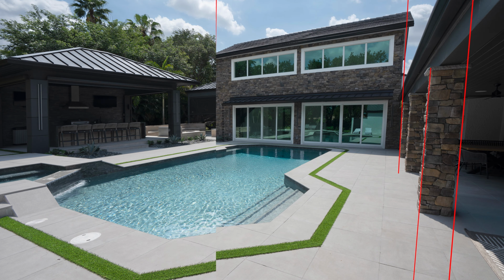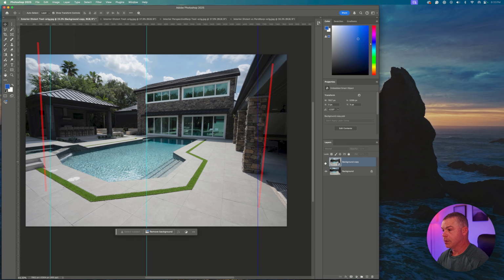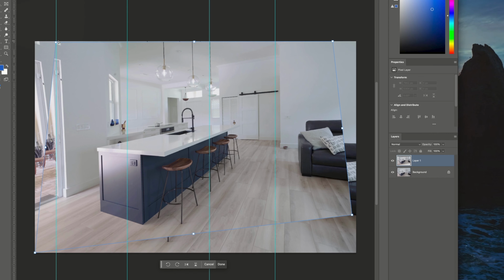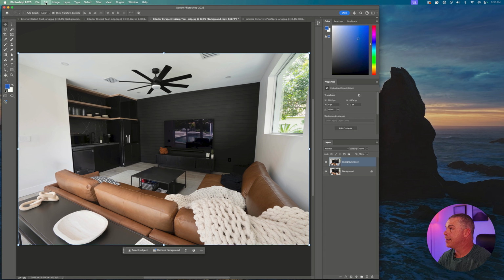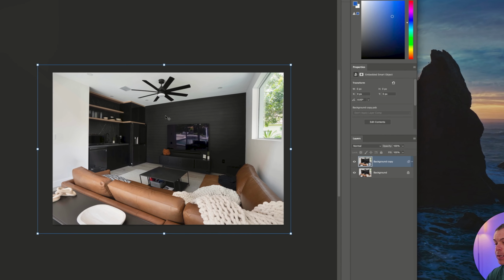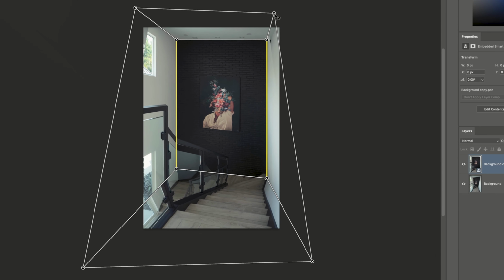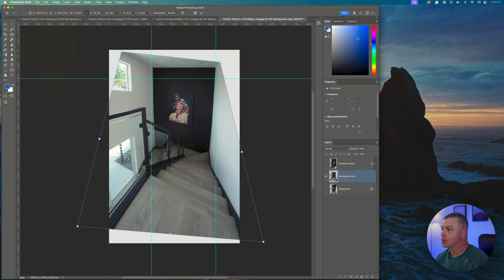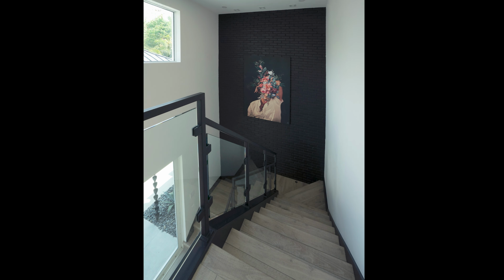FixWarpedIMGs in PS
How to fix warped architectural imagery using Photoshop: Distort, Perspective and Perspective Warp.